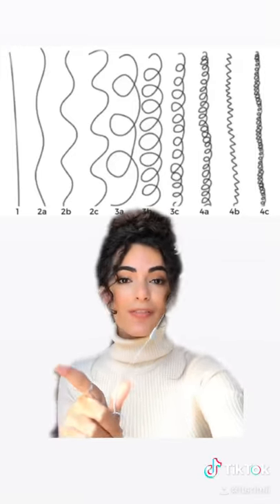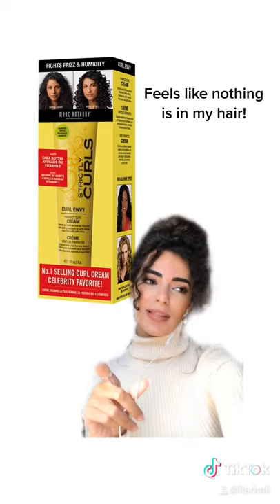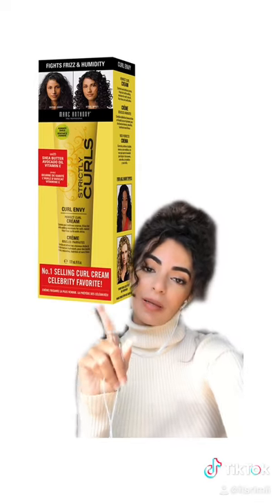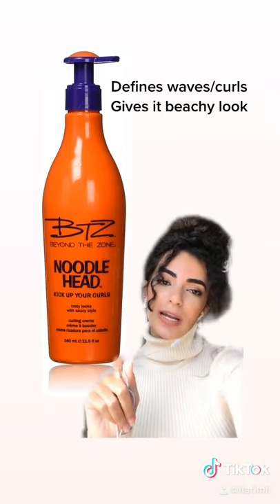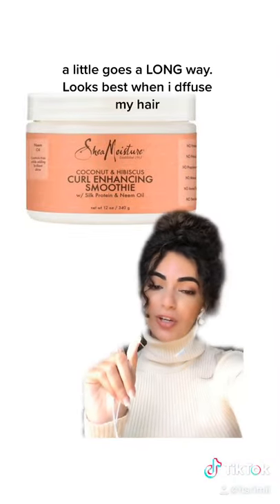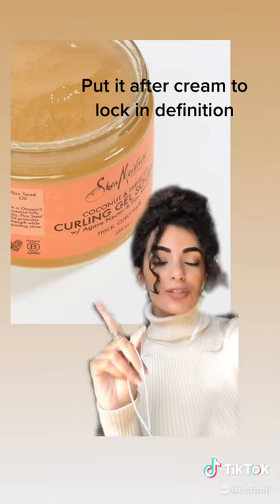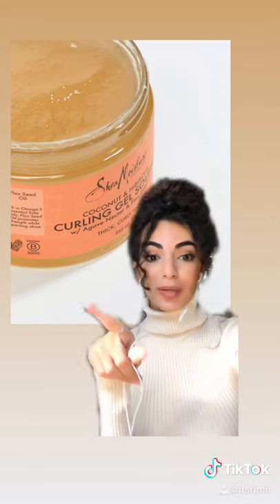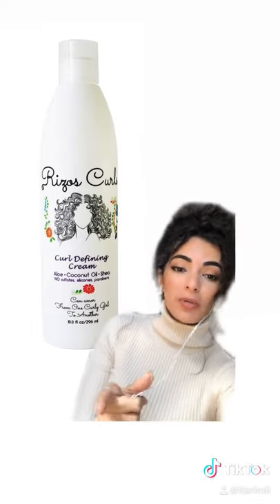My 5 FAVORITE curl creams!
Hi! Sharing a quick video on my favorite curl creams. Some of these are oldies but goldies. Comment any of your favs below :)

Products mentioned:

Marc Anthony strictly curls
Shea moisture curl enhancing smoothie
Shea moisture gel
BTZ curl cream
Rizos curl cream